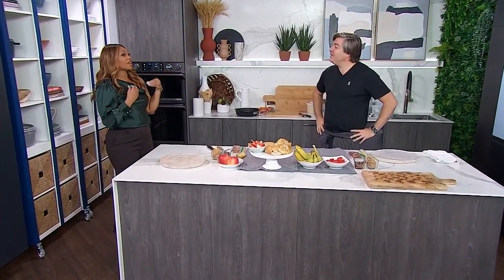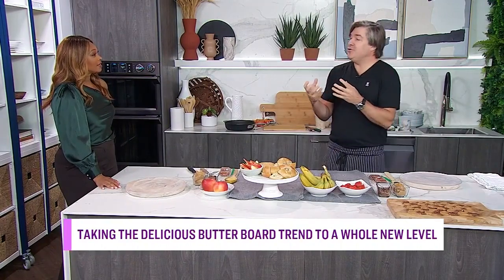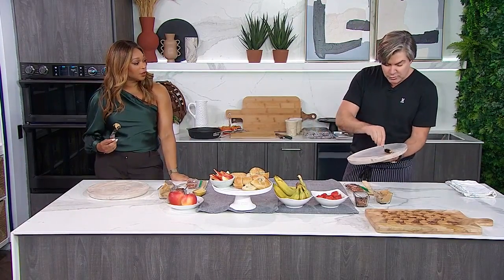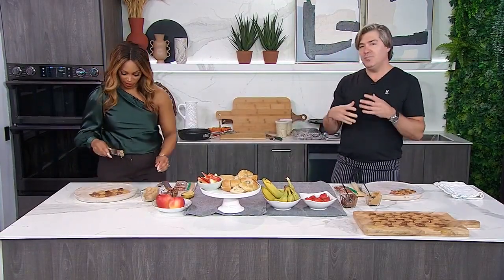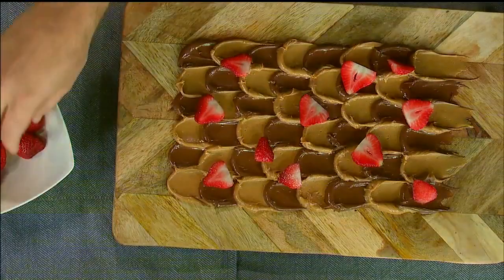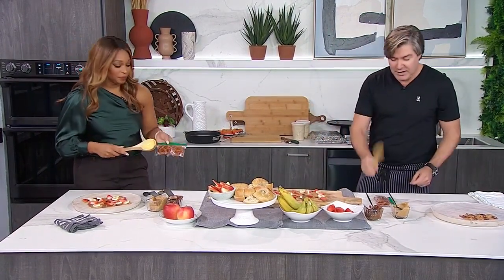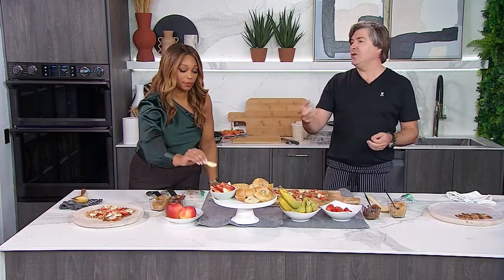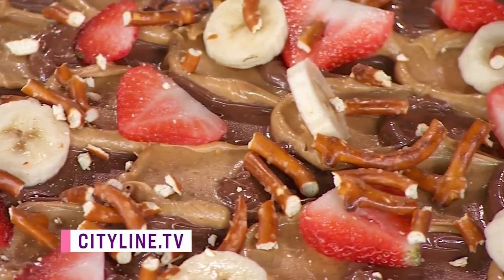Nutella and peanut butter dessert board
Chef Randy Feltis shows how to elevate the butter board with hazelnut spread. "Large amounts of sugar are great after a meal!"